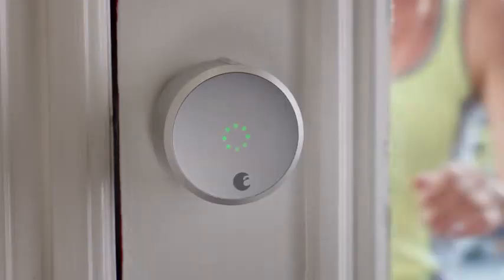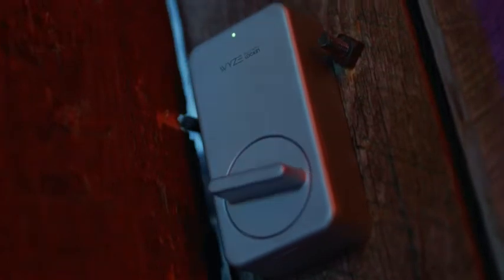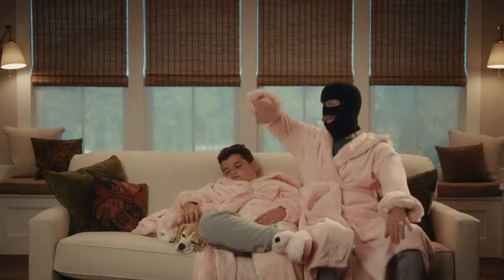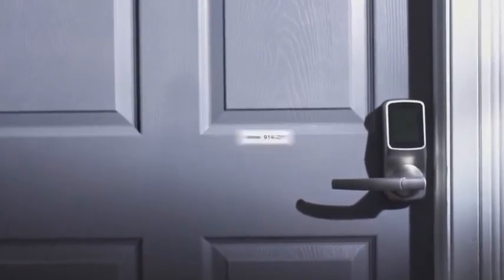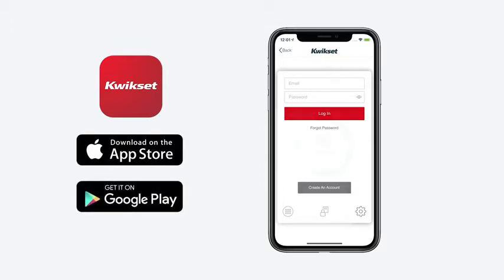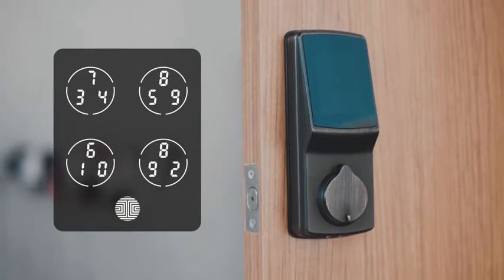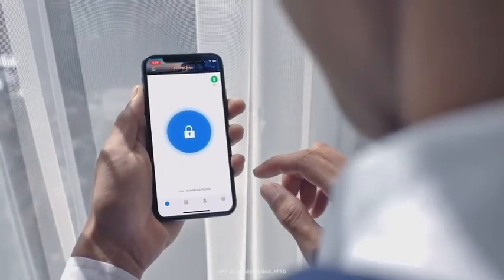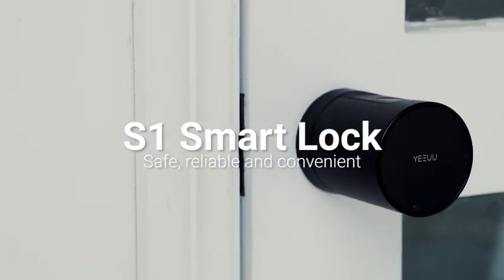Best Smart Door Lock In 2021 - Top 10 New Smart Door Locks Review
Links to the Best Smart Door Locks we listed in today's Smart Door Lock Review video & Buying Guide:

1. August Home AK-R1

2. August Smart Lock Pro

3. Wyze Smart Lock

4. SimpliSafe 8 Piece

5. Ultraloq UL3 Fingerprint

6. Lockly Bluetooth Keyless Entry

7. Kwikset Halo Touch

8. Lockly Secure Pro PGD 728W

9. Lockly Secure Plus PGD628F

10. YEEUU S1 Smart lock

What are the Best Smart Door Locks in 2021?

In today's video we reviewed the top 10 best Smart Door Locks on the market in 2021. We made this list based on our personal opinion and we ranked them in no particular order, after doing our research based on their prices, quality, durability, brand reputation and many more.

After watching this video you will know which are the best budget, top selling and top rated Smart Door Locks on the market today.

If you choose from this list you can be sure that you buy one of the best Smart Door Lock available today.

OneStep Review makes top 5 & top 10 Popular products review Videos On the topic of gadgets, electronic products, home equipment, kitchen gadgets, outdoor gear, sports and fitness, Power tool and hand tool etc. So if you are searching for these types of products online,  you can watch, like, comment, share, and don’t forget to subscribe to our channel for further tools videos.

Buy Smart Door Lock, best budget Smart Door Locks, best Smart Door Lock for the money, best Smart Door Lock buying guide,